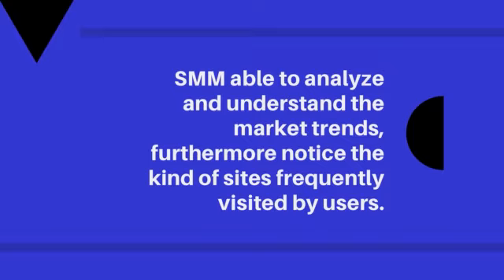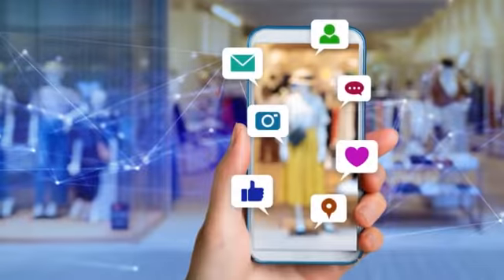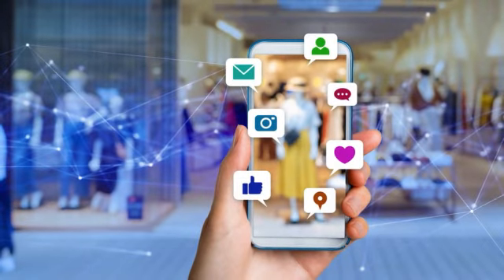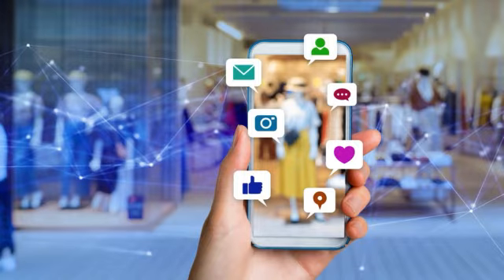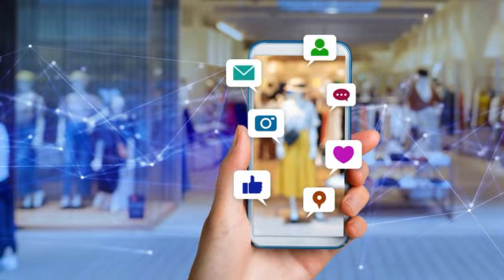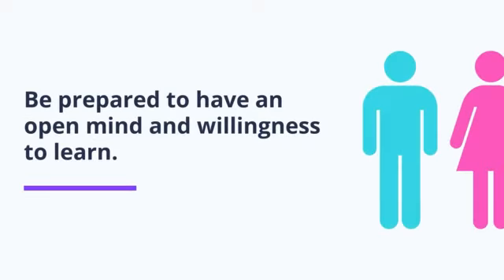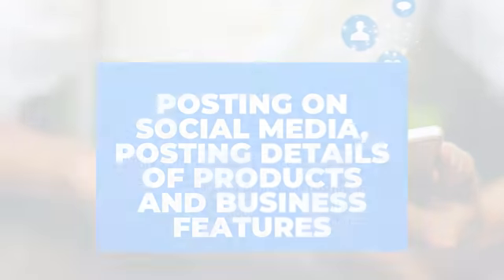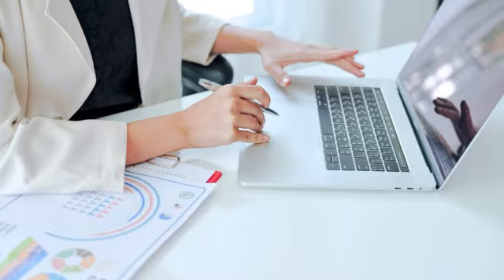How to Become a Social media manager | Responsibilities of Social media Manager | Course review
Are you interested in becoming a social media manager? In this video, we're diving into the responsibilities of a social media manager and reviewing a course that will teach you everything you need to know to become successful in this field.

Are you looking for a career change? If so, this is the video for you! In this video, we're reviewing a course that will teach you everything you need to know to become a social media manager. This course is a great way to get started in this industry, and it's the perfect way to learn about all the responsibilities and requirements of a social media manager. So what are you waiting for? Watch this video and learn about the exciting world of social media!